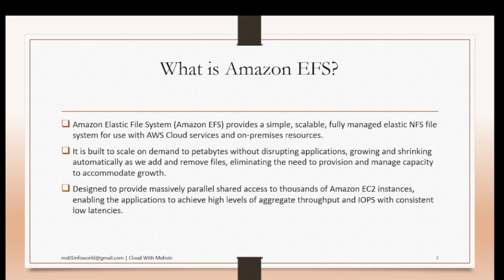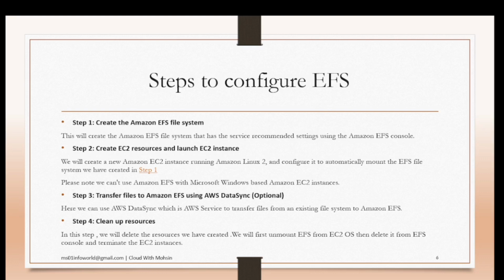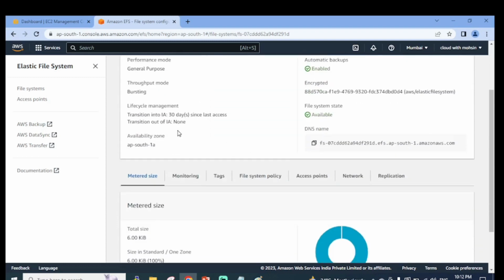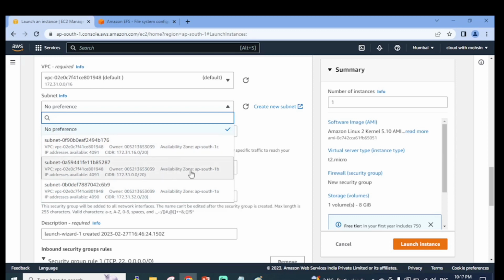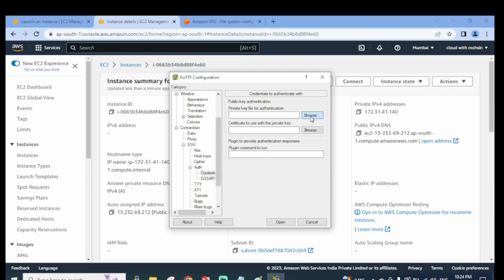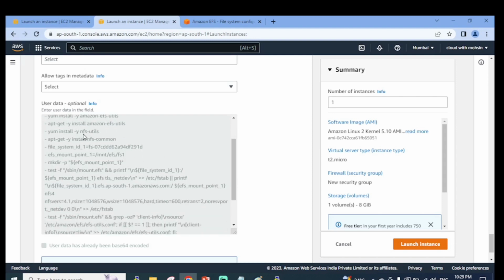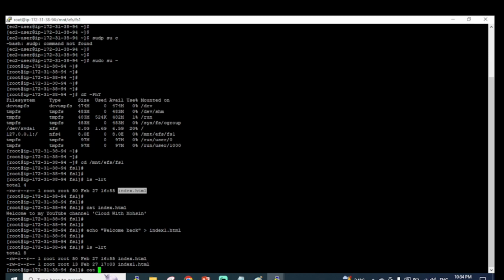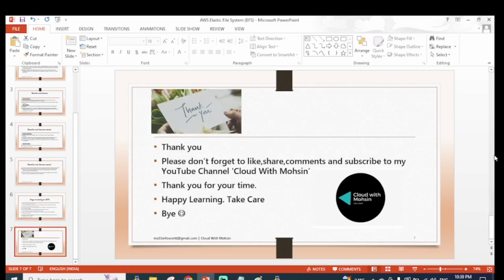AWS EFS Storage - Simple,Scalable and fully managed filesystem with demo!!!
Hey Guys,

In this session , we are going to learn what is an Elastic File system (EFS) storage.

Amazon Elastic File System (Amazon EFS) provides a simple, scalable, fully managed elastic NFS file system for use with AWS Cloud services and on-premises resources.

Amazon EC2 instances and on-premises servers can simultaneously access a shared Amazon EFS file system using a traditional file permissions model, file locking capabilities, and hierarchical directory structure via the NFSv4 protocol.

Amazon EC2 instances can access the file system across AZs and AWS Regions while on-premises servers can access using AWS Direct Connect or AWS VPN.

It is built to scale on demand to petabytes without disrupting applications, growing and shrinking automatically as we add and remove files, eliminating the need to provision and manage capacity to accommodate growth.

Designed to provide massively parallel shared access to thousands of Amazon EC2 instances, enabling the applications to achieve high levels of aggregate throughput and IOPS with consistent low latencies.

Please note that  EFS uses NFS protocol and it can be used with linux OS only. We cant use the EFS service with microsoft windows based instances.

So in this demo we have covered it all. Have fun :)

Happy Learning. Take Care

Bye 